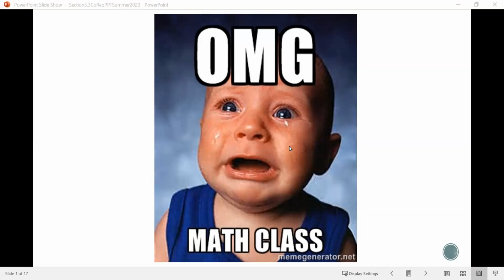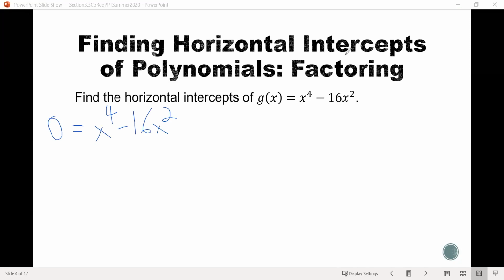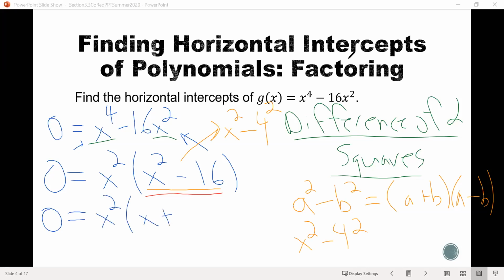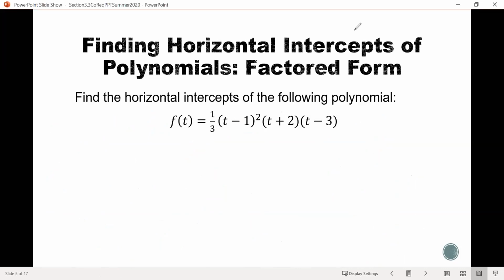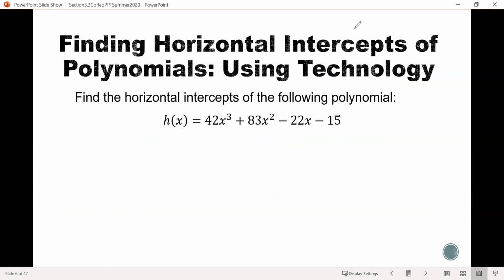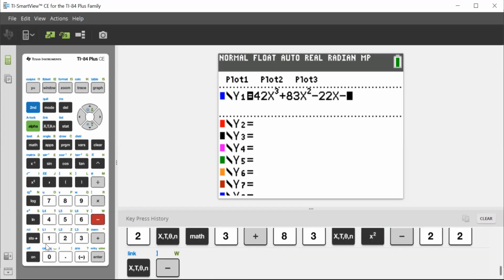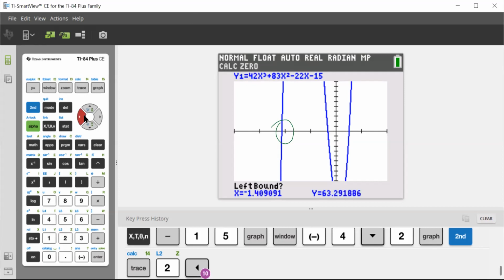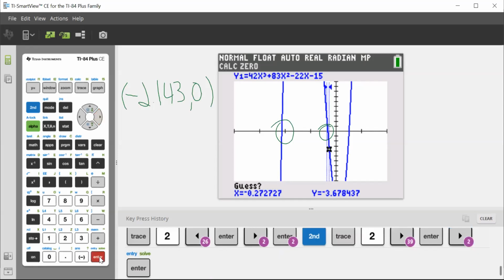PreCalc: Section 3.3 Part 1